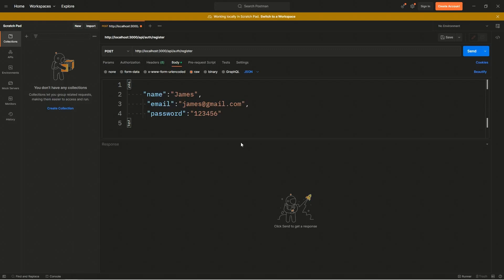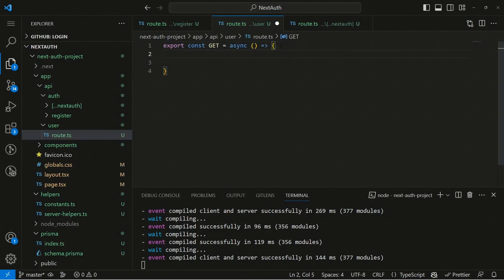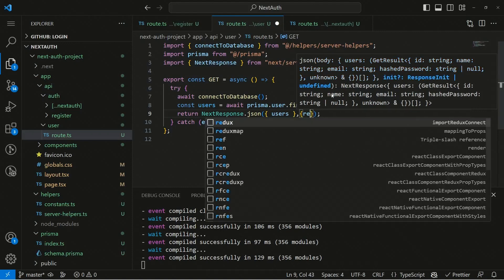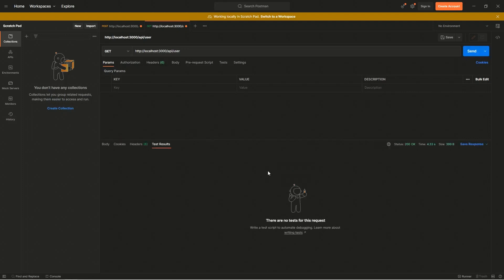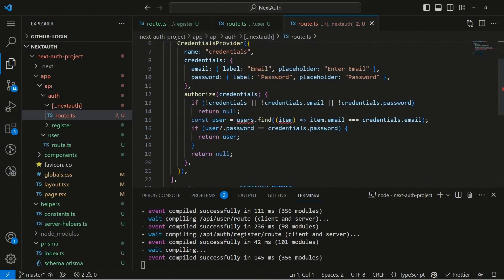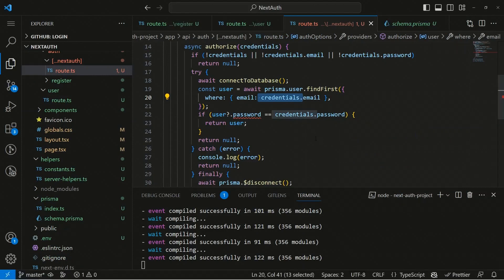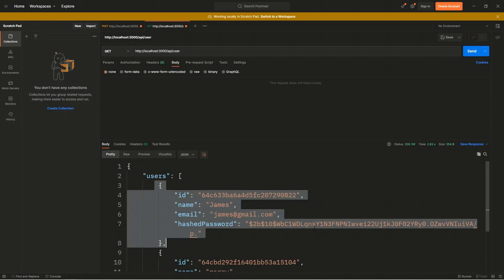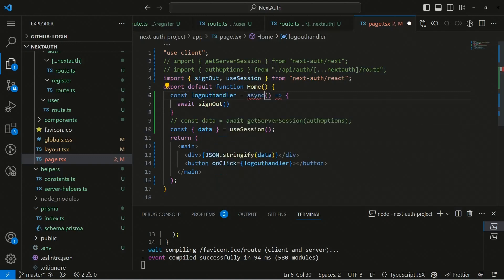User Authentication With Credentials Provider | NextAuth Guide (2023)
In this video you will be able to handle login and logout with NextAuth Prisma and MongoDB with Real Users.
By the end of this video you will be able to authenticate user with credentials provider with NextAuth

Things you will learn in the video,

✨Authorize Function In Credentials Provider
✨Authenticate User With Credentials Provider
✨Handle Login and Logout Of User